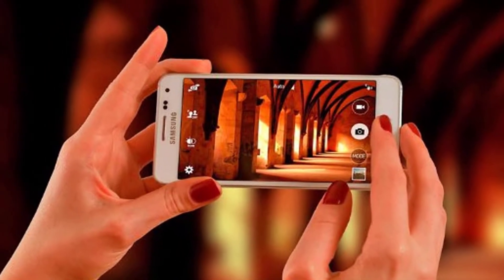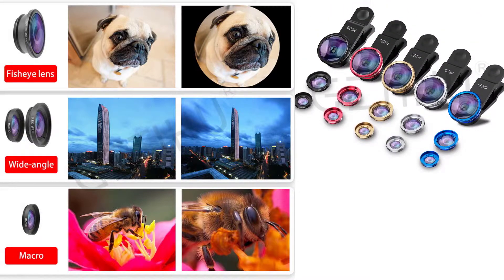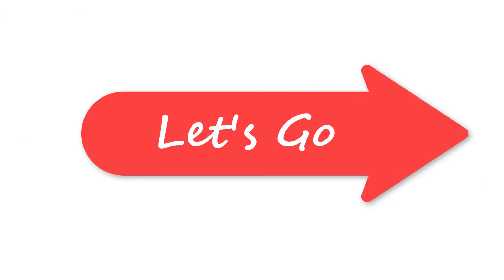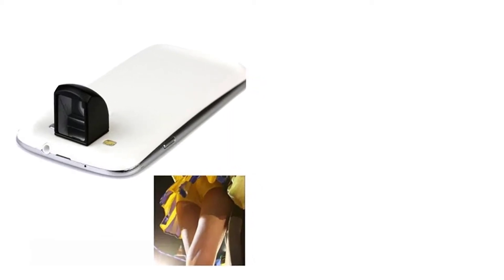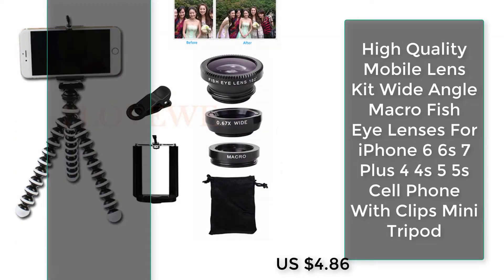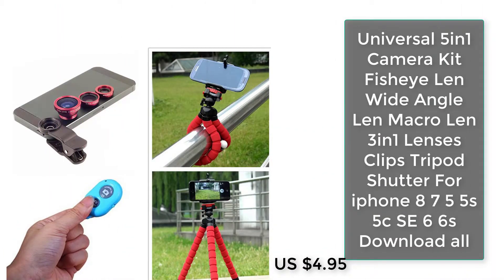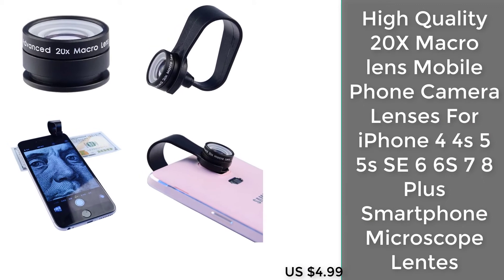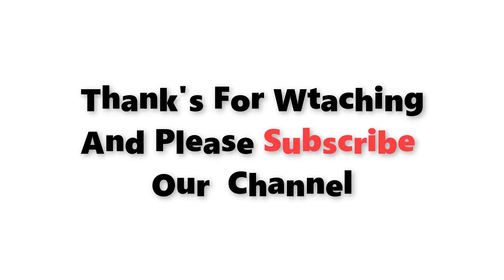Top 5 SmartPhone Camera Lens Under $5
Top 5 SmartPhone Camera Lens Under $10

Is your mobile's camera quality too bad?
Or would you like to take a more stylish picture at your mobile photos?
Are you looking for a perfect lens for your mobile?
Today I'm going to show you five Best mobile lens  for mobile phone
Using  the  lenses  you  can  take  photos  of  different  styles  from  your  mobile
The  price  is  low
And  the  goods  are  very  good  at  low  prices
in  this  vedio  today  i  will  going  to  show  you  some  best  mobile  lense  whose  price  under  in Five dollars
So  watch  the  vedio  at  the  end
and  stay  with  us

See More Populer Vedio.

KEYWOARDS...

fisheye camera lens
best camera phone
best cell phone zoom lens
best iphone camera lens
best smartphone lens
best zoom lens for smartphone
best zoom lens for mobile phones
camera lens
cell phone camera lens
cell phone zoom lens
iphone camera lens
iphone lens
macro lens for iphone
macro lens for smartphone
phone camera accessories
phone lens
Smartphone Gadgets

SOCIAL LINK.